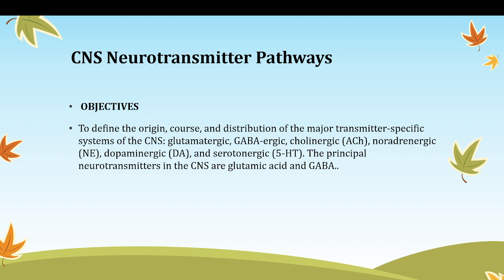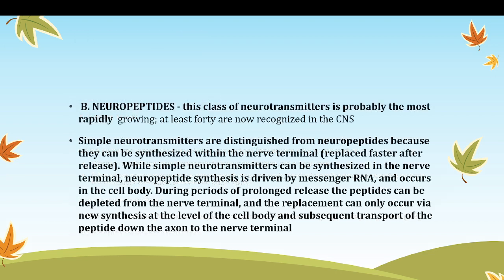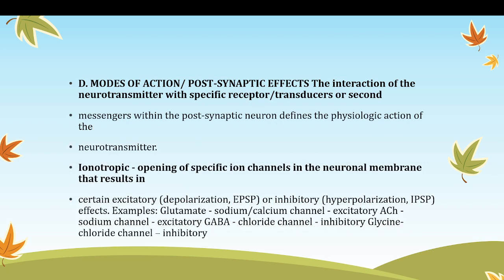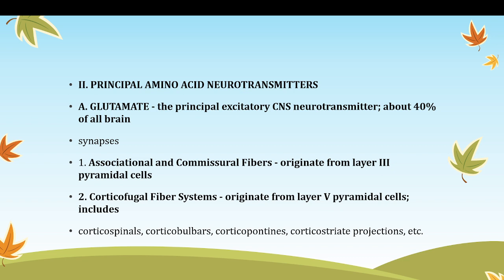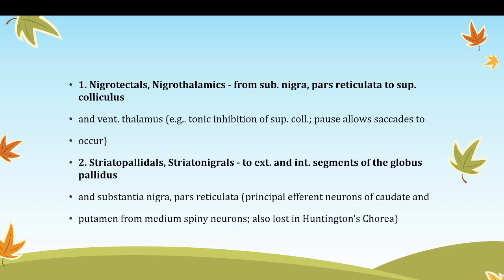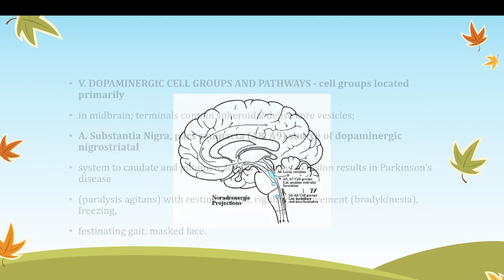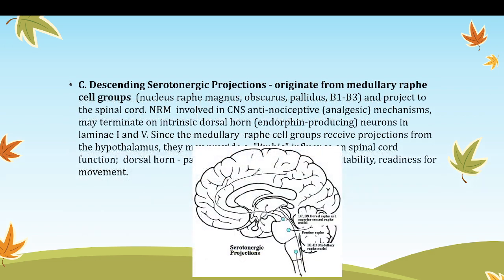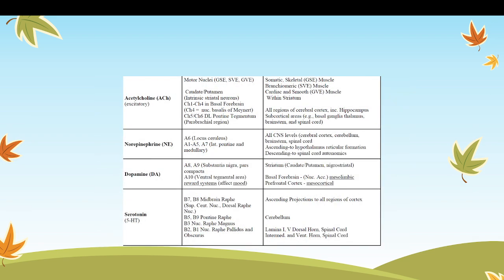Neuro Transmitters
Check out this presentation to know about Neurotransmitters